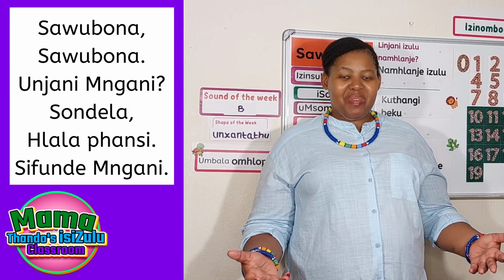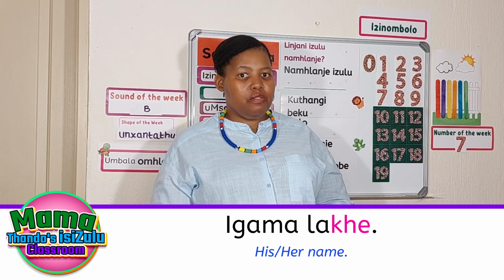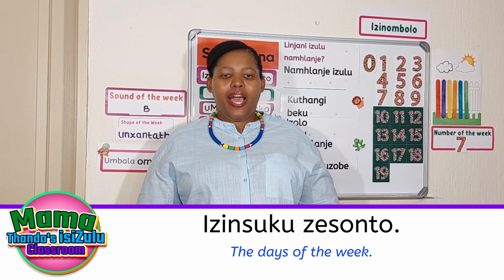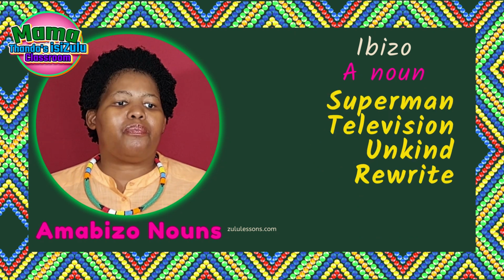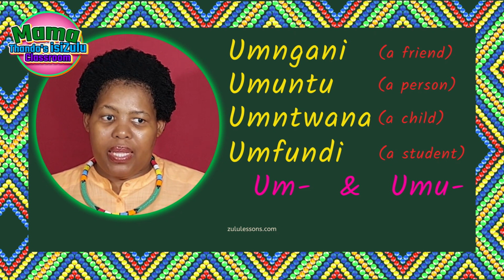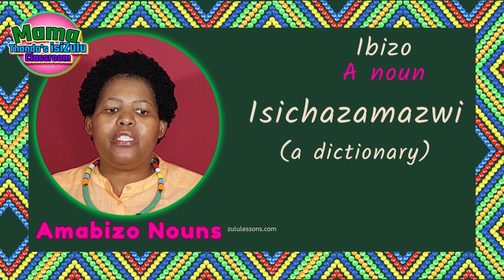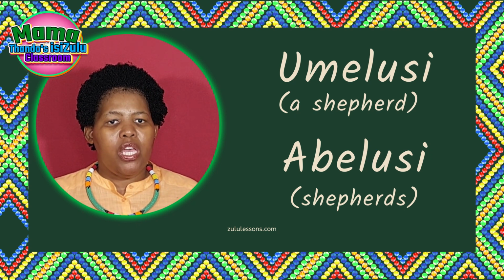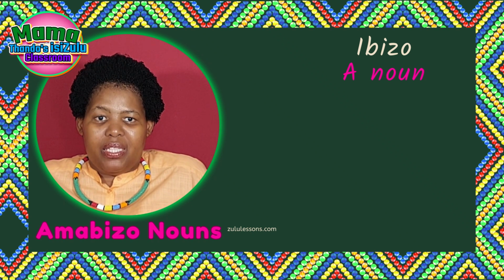Tuesday Beginner School | Zulu Language Lesson | uLwesibili | Episode 28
isiZulu Language Lesson for kids.
Week of February 26, 2024 to March 1, 2024

Happy Tuesday! Welcome to the Tuesday language lesson of Mama Thando’s isiZulu Classroom lessons.  I’m so excited to be here!

Tune in every weekday morning for Zulu Language Classes.  A new video will be posted at 6:30am South African Standard Time Monday-Friday.

This week's lessons will be based on the information below:
Sound of the Week: Bb
Counting: 0 to 19
Colour of the week: Mhlophe (White)

Feel free to pause the video and restart later if your child can’t go through the lesson in one sitting. As, for some children, this isiZulu Classroom video may be too long to sit through.

More Preschool and Primary school isiZulu learning materials from mama Thando:

Free Quiz on Kahoot!

1. Wheels on the Bus
2. Oh Be Careful Little One
3. If You’re Happy and You Know It
4. Lullabies
5. Five Little Ducks
6. And More!